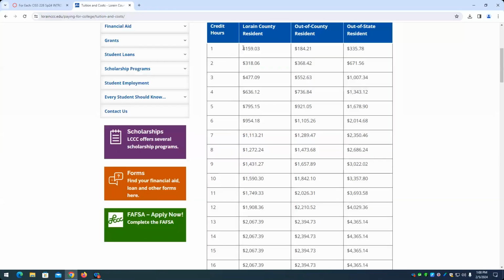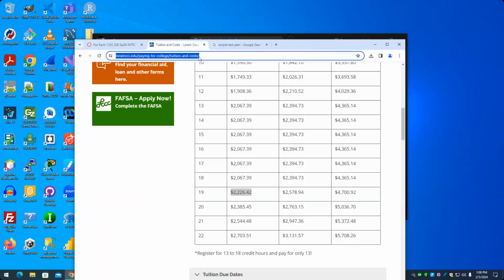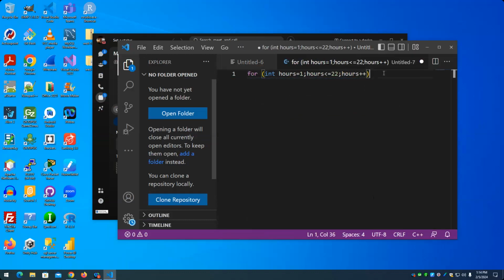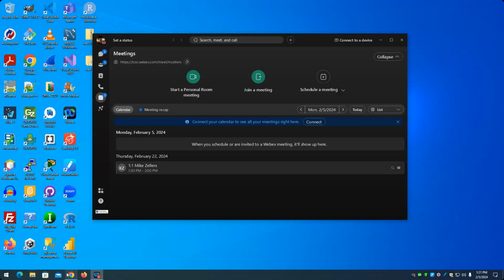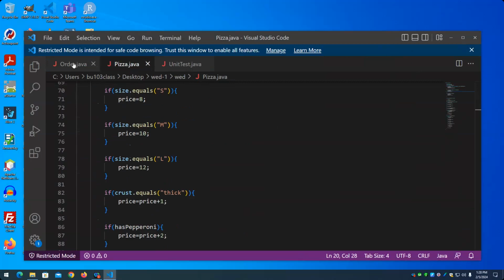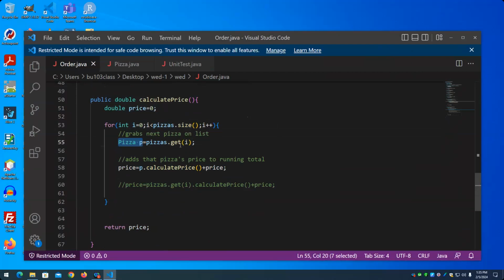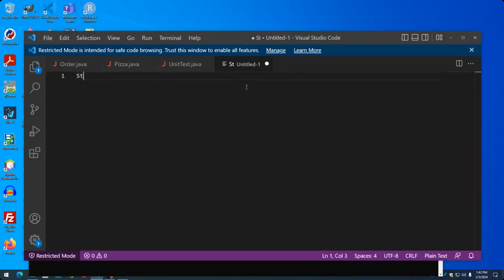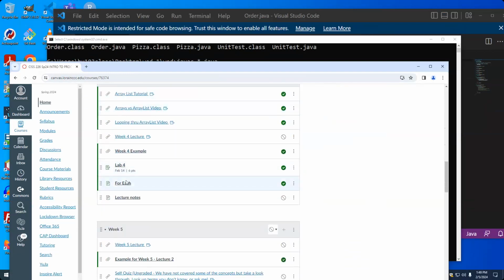CISS226 - Java - Spring 2024 - Week 4 Lecture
Testing. ArrayList